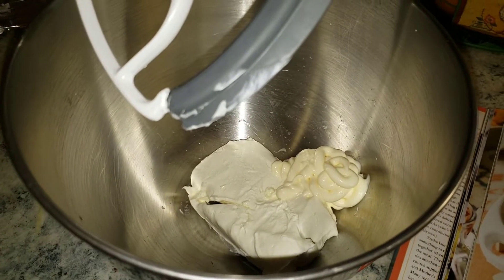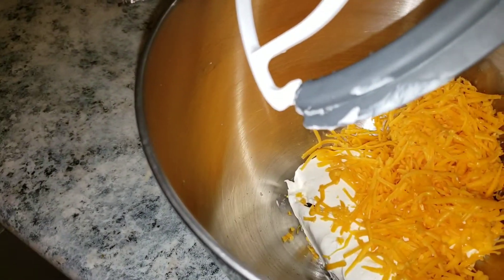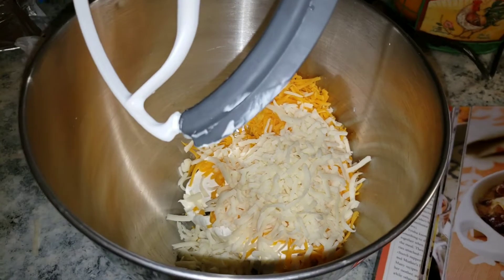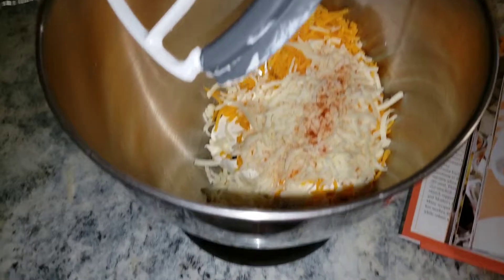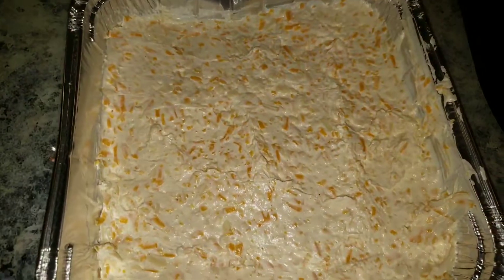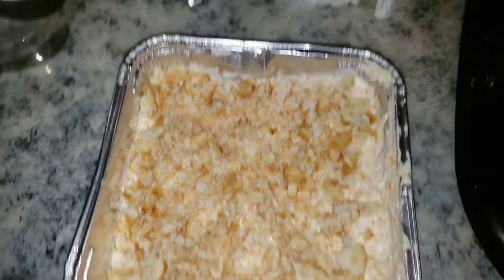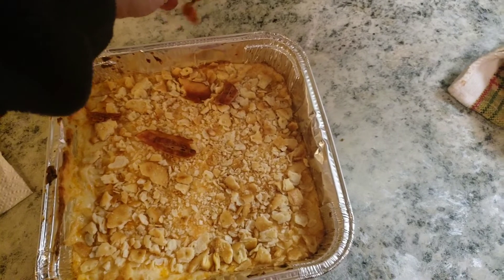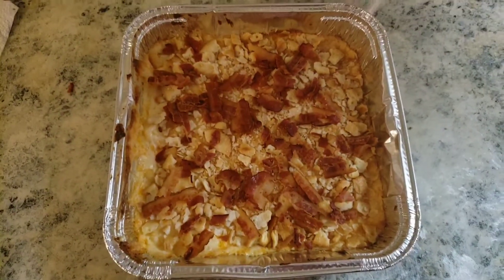Charleston cheese dip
1 8oz cream cheese soften
1/2 cup mayonnaise
1 cup shredded cheese
1/2 cup Monterey jack cheese
Dash of cayenne pepper
2 green onions chopped
8-10 butter crackers
5-6 slices of cook bacon

In a mixing bowl mix cream cheese, mayonnaise, cheeses, green onions all together. Put in a baking dish add crushed crackers to the top and bake at 350 for 15 mins. When done add bacon bits on top and serve.